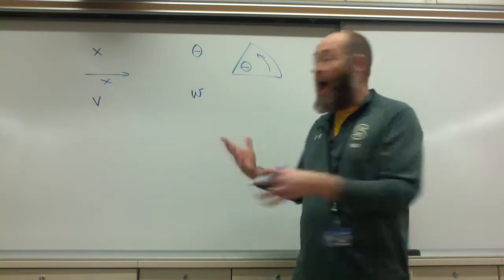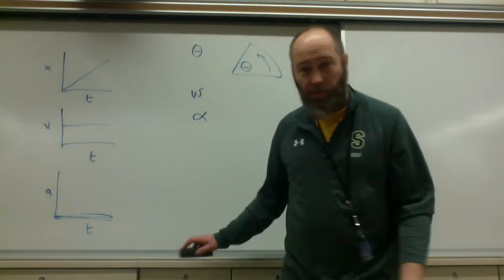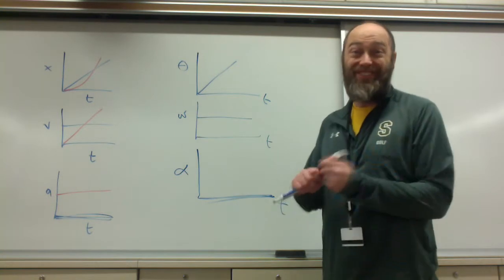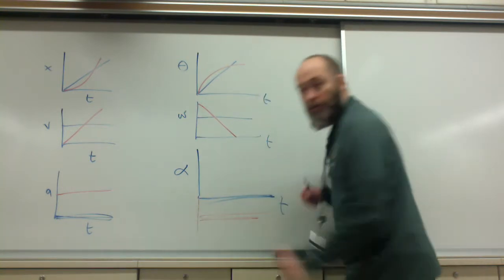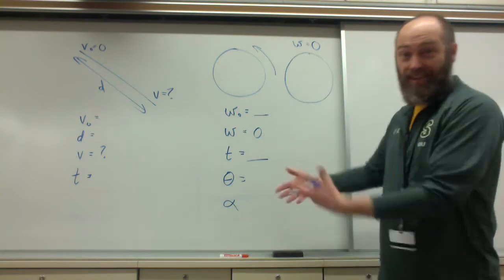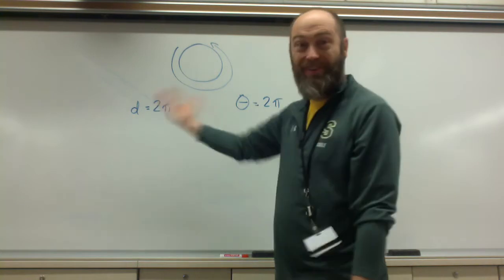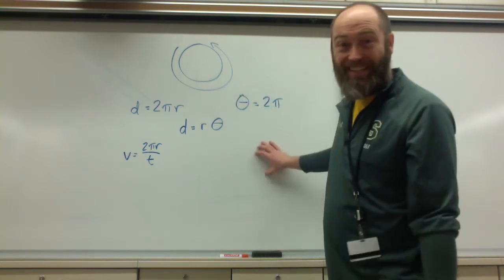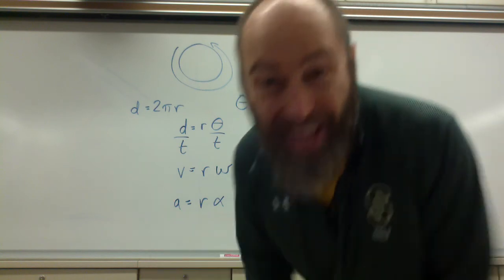U6 4 instructional video